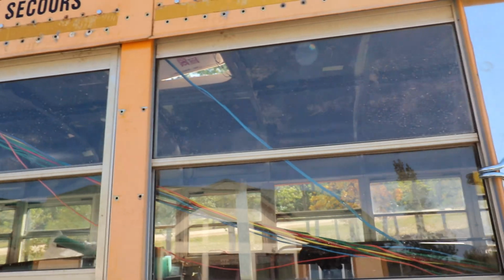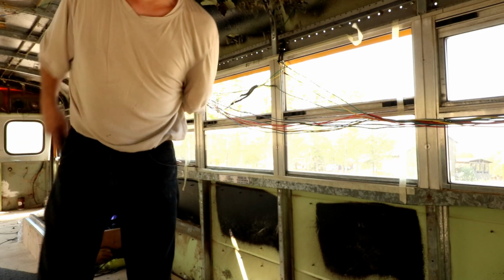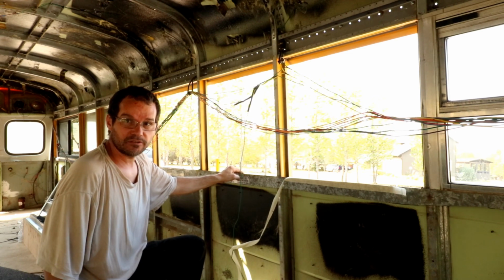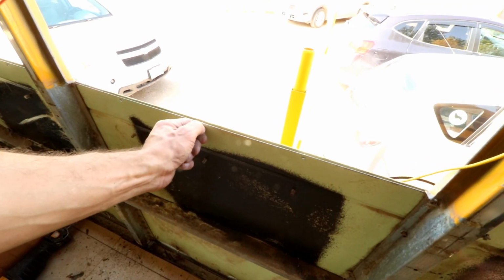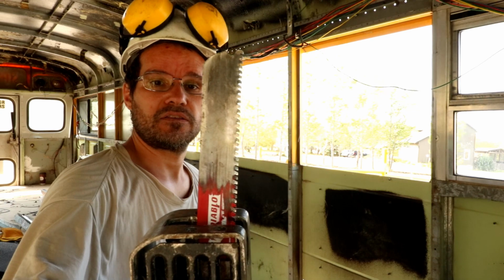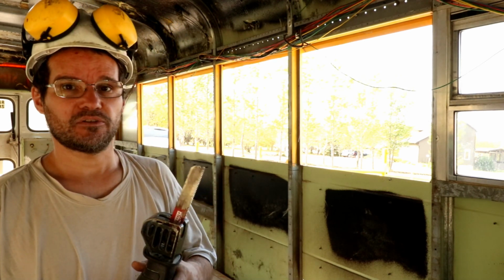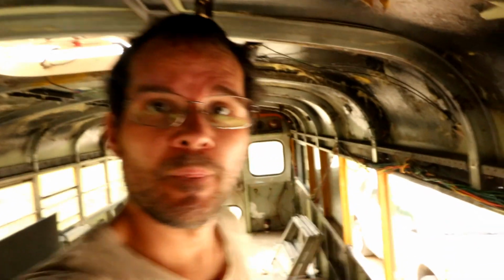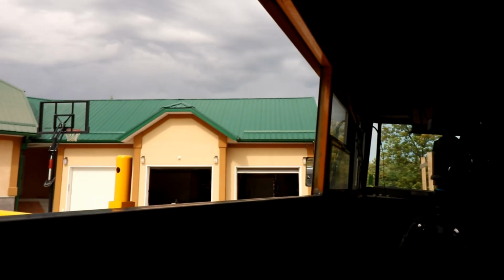Skoolie School Bus Conversion #9 Window removal and replace pt 3 of 4 September 9, 2018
Now we are on our third video of removing and replacing windows on the skoolie.  Will this nightmare ever end?

Video editor:  Cyberlink PowerDirector 365 - Cyberlink.com
Camera: DSLR Canon T6s
Lens: Canon 10mm - 18mm